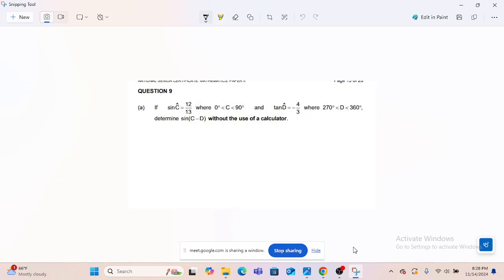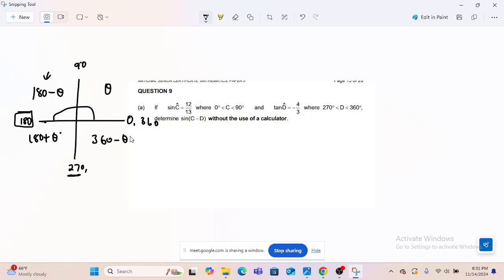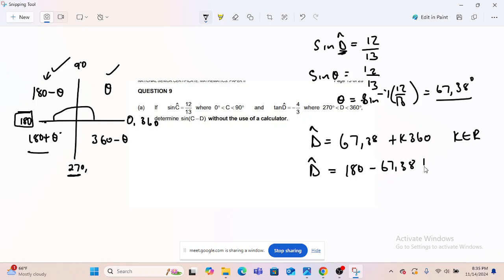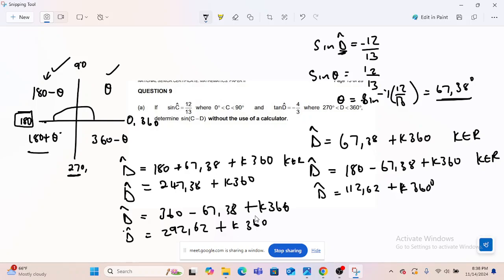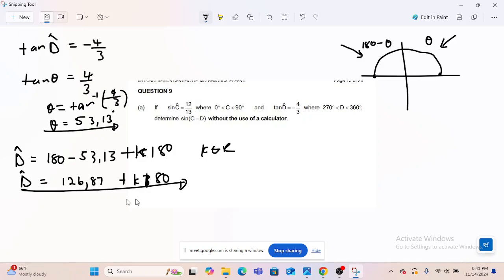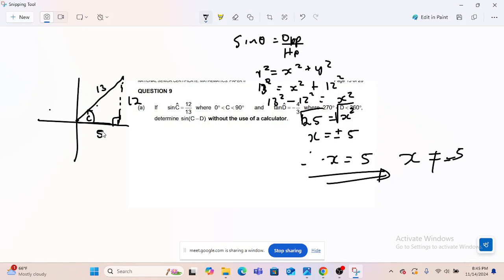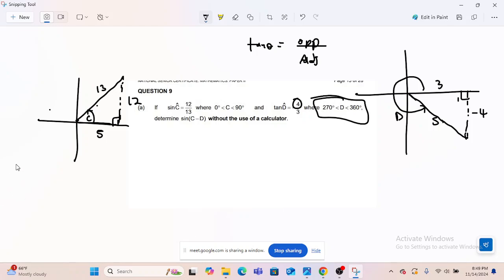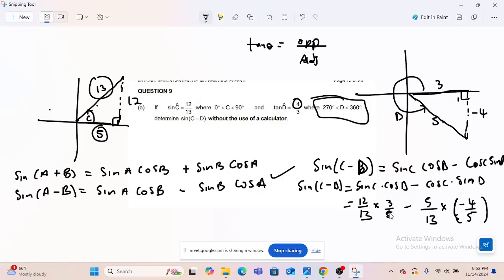How to calculate the general solution and introduction in geometry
This Video is going to teach you how to calculate the general solution if Sinx and Tanx. This video will also teach you the important basics in trigonometry.